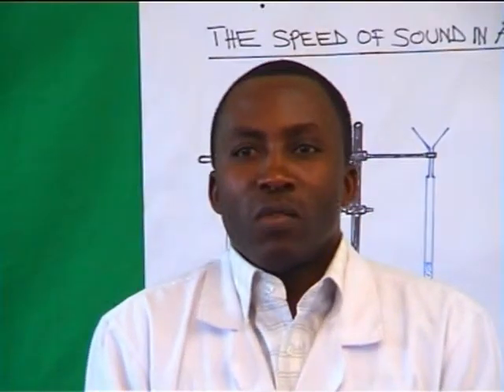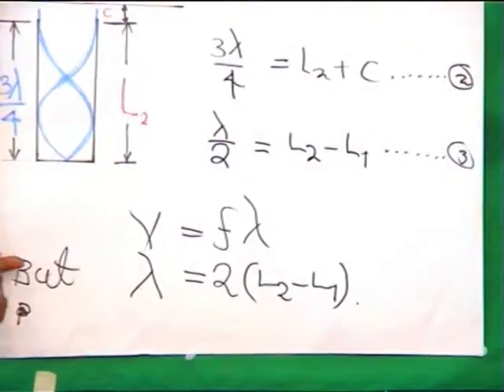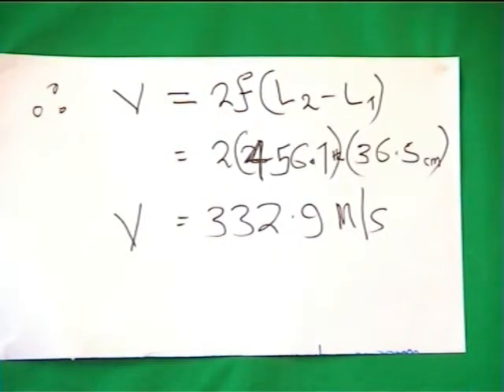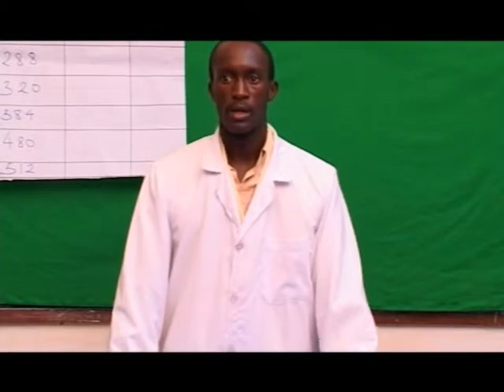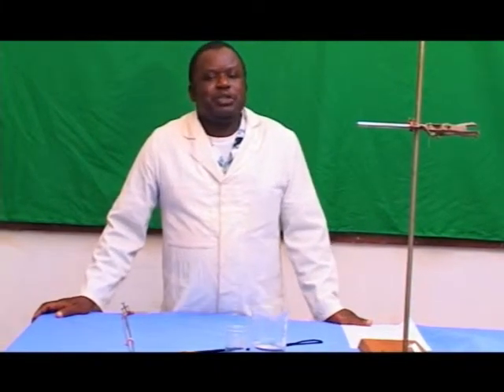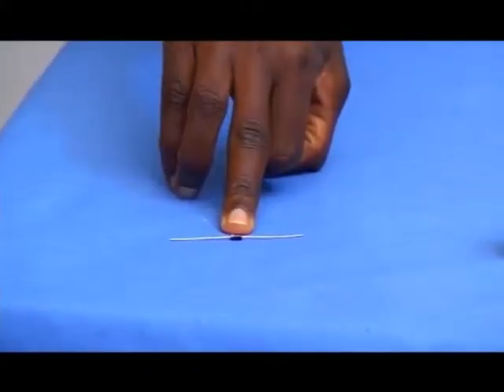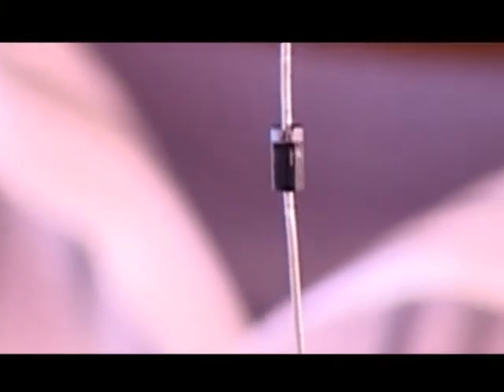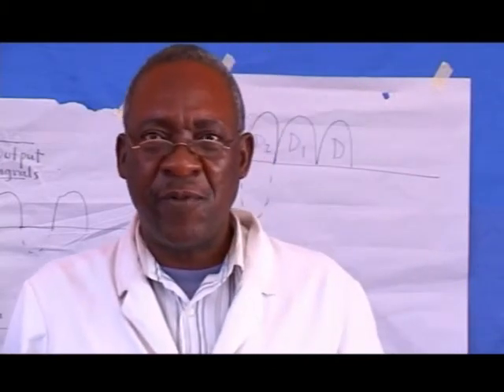VTS 04 1